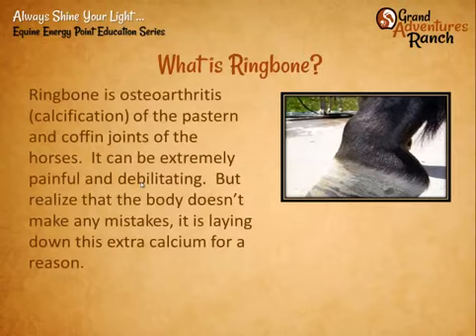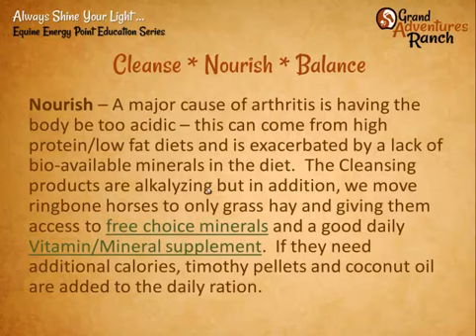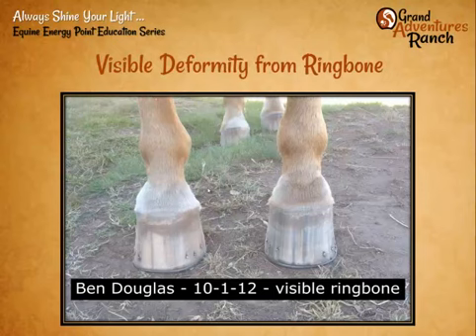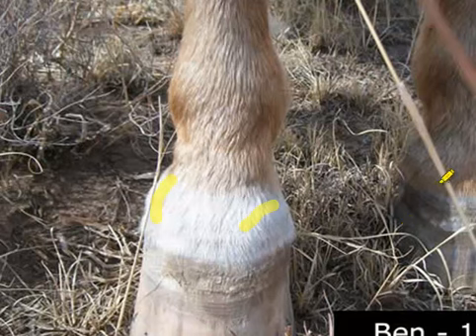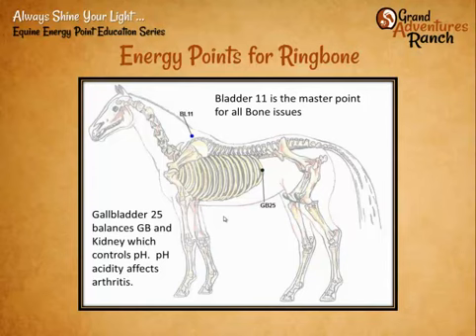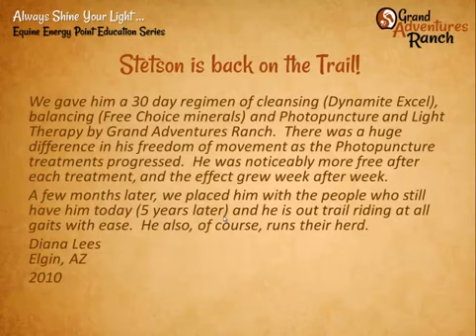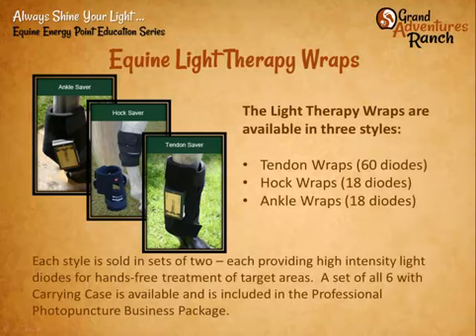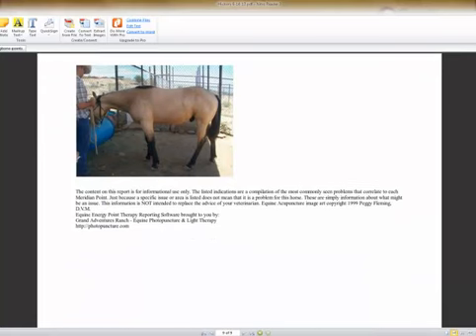Always Shine Your LIght Weekly Webinar 6-18-13 - unedited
This week we discuss the use of Light to melt ringbone and review a recent Photopuncture session on a young stud colt with lameness issues.